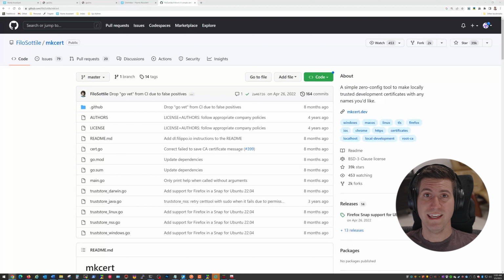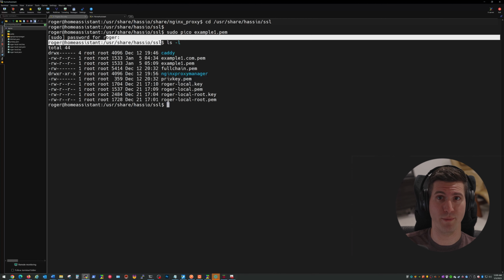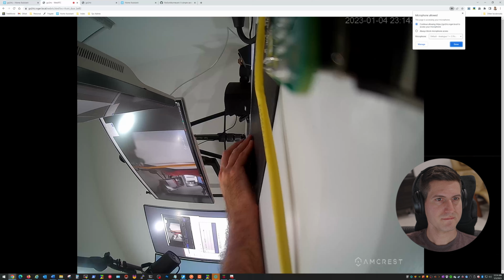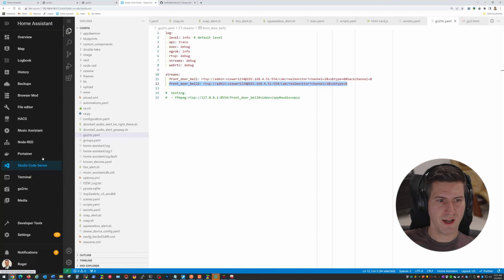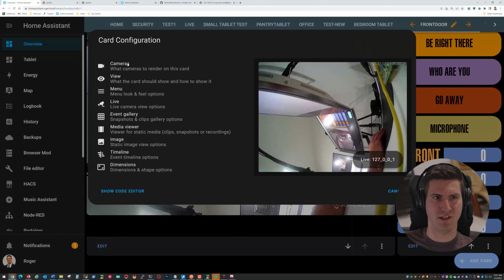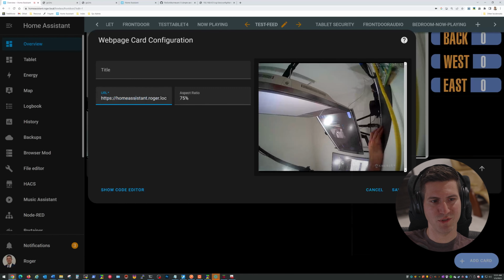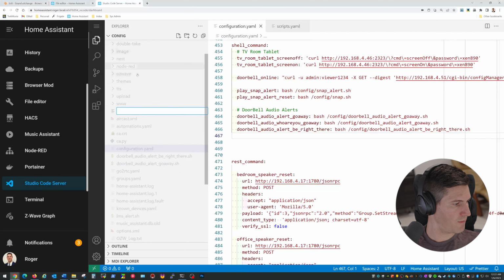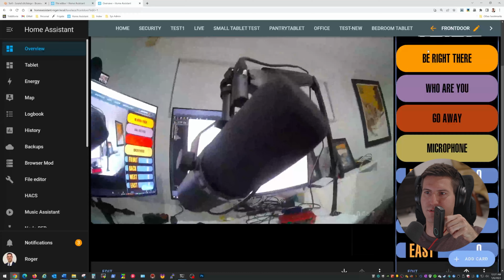Amcrest Doorbell Two-Way Audio & Alerts Configuration Tutorial w/ Home Assistant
Lots of you have been asking for a more details step by step configuration to get two-way audio and alerts working with the Amcrest AD410 Doorbell & Home Assistant. In this video, I walk through the steps needed to complete the setup.

HomeAssistant & Doorbell Two-Way Audio
1) Create SSL Certificates. Using MKCert to create a Root and server certificate to allow for secure access. This is required to allow for two-way audio in a browser.
2) Reverse Proxy. Configure NGINX to front-end access Home Assistant and Go2RTC. This allows both services to be accessed securely over SSL (443).
3) Modify Doorbell Audio Codec. Using the Amcrest API, modify the audio codec used on the doorbell from ACC to G.711A. This allows audio from the doorbell to be streamed when using WebRTC for real-time video playback.
3) Create Go2RTC HTML Page. Just accessing the Go2RTC WebRTC.HTML page for two-way audio won't allow the microphone access. We will need to create a new html page hosted on Home Assistant that is accessed from an -frame card. This will allow the microphone to work when accessing the dashboard.
4) Create Dashboard with i-Frame Card. Since two-way audio does not currently work through a regular card, an i-frame card is used to include a website created on HomeAssistant that redirects to the Go2RTC WebRTC website.

Sending Audio Alerts through Home Assistant
1) Record & Convert Audio Alert File. The audio file used for alerts must be converted to a specific audio format (G.711A) or else it will be be unable to be played through the doorbell.
2) Upload Audio Files. Uploading the audio files for alerts to Home Assistant. This can be done through the file editor inside the Home Assistant website.
3) Create Bash Script. To play the audio file through the doorbell, a bash script will be created that uses the curl command to send a GET request to the doorbell. This command also uploads the audio file stored on Home Assistant to the doorbell.
5) Create Home Assistant Configurations. Create the shell command & script items to allow for the bash script to be executed from a button.
6) Update Dashboard. Create a button that executes the script  that points to the bash script.